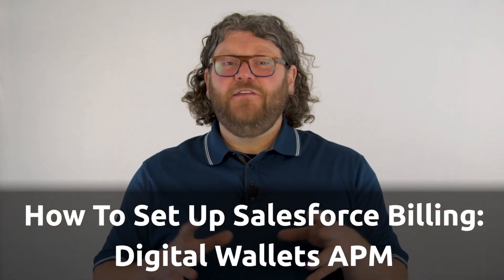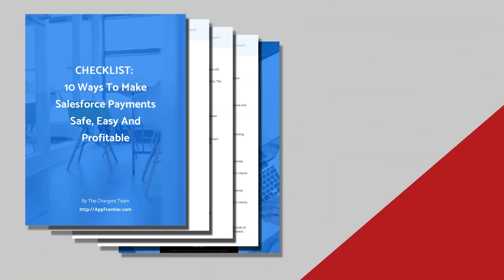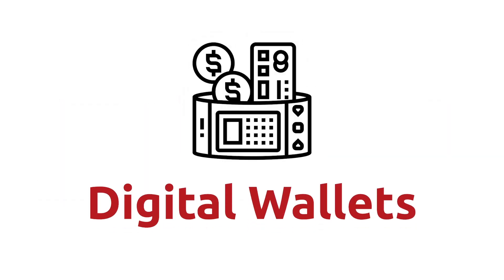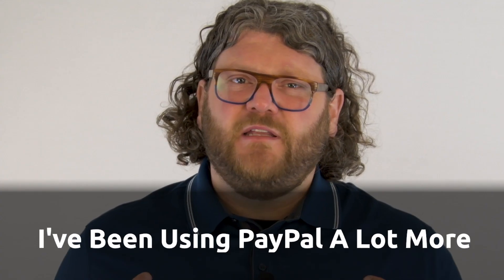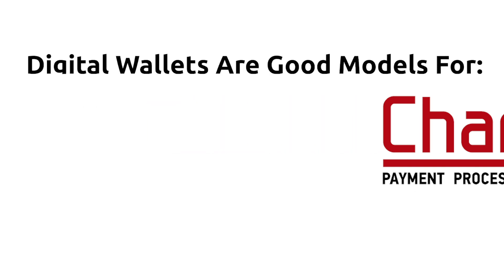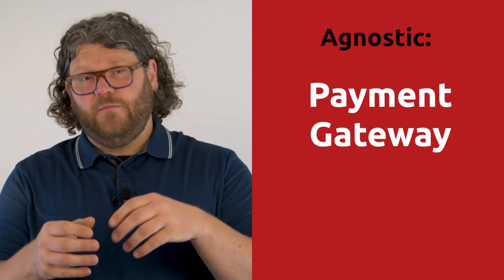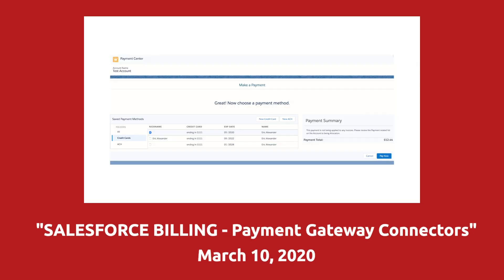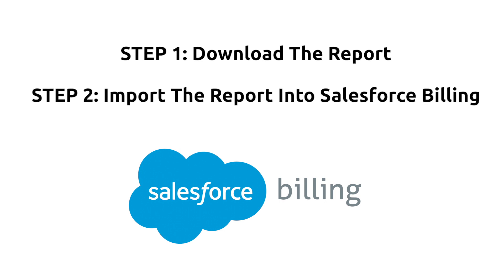SALESFORCE BILLING - Digital Wallets & Alternative Payment Methods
✅ GET THE CHECKLIST - "10 Ways To Make Salesforce Payments Safe, Easy And Profitable"
⏭️ NEXT VIDEO: SALESFORCE BILLING - Payment Gateway Connectors
- THE GOAL: 🏆
In this video you will learn how to use Alternative Payment Methods and Digital Wallets with Salesforce Billing.

- BEFORE YOU BEGIN, KNOW THE FACTS:
Alternative Payment Methods, or APMs, are anything that isn't cash, card or bank account, including:
1. Digital Wallets
2. Gift Cards
3. Bartering
4. Gold Bullion
5. Rare Coins
6. Pay-By-Cell-Phone-Bill
7. Cryptocurrencies
- HOW COMMON ARE ALTERNATIVE PAYMENT METHODS?
1. Different methods have different rates of growth.
2. Most are niche today.
3. At Chargent, we track them so we're ready when you are.

- DIGITAL WALLETS 💰
Digital Wallets are good for e-commerce, Customer Communities or invoice payments because they reduce friction in the payment process.
This include:
1. Zelle
2. Skrill

2. We're working to integrate this better with Salesforce.

- CHARGENT IS PAYMENT AGNOSTIC
1. At Chargent, we're also payment method agnostic.
2. We want you to take payments in the way that it makes sense for your organization and your customers.

- EXAMPLE:
Let's say that you've decided to take an alternative payment method in Salesforce Billing.
1. It's pretty straightforward.
2. You need to create those Salesforce Billing payment and payment allocation records.
3. These will tie your payments back to your invoices in Salesforce billing.
4. If the alternative payments systems has reporting functionality, you can download that report.
5. Then use something similar to the Salesforce Billing lockbox function to automate the process.

- RESULTS:
Now you know how to use Alternative Payment Methods and Digital Wallets with Salesforce Billing.